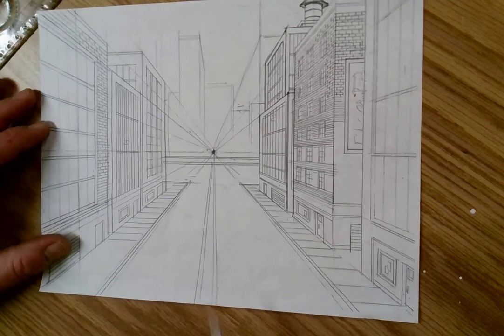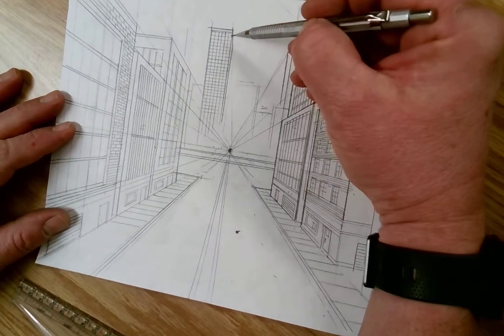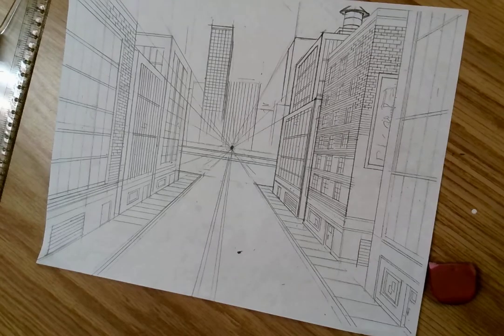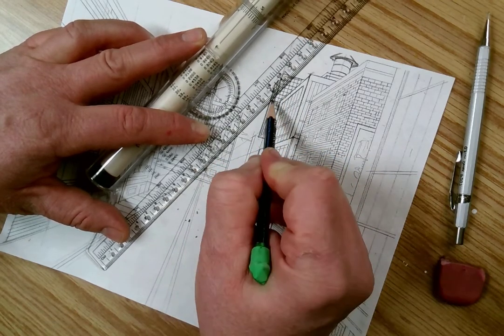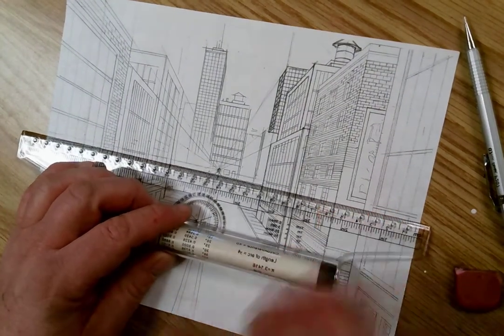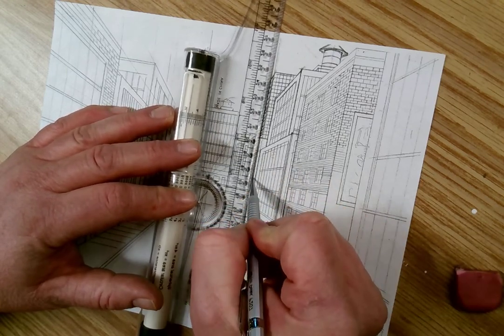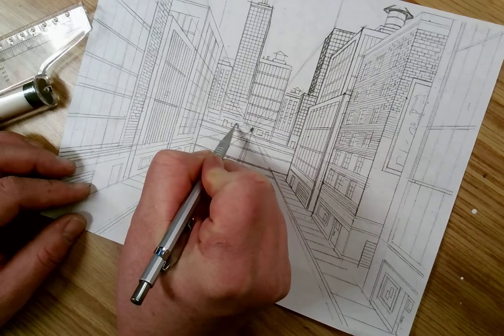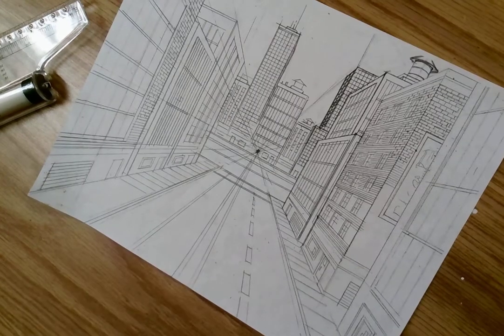One Point Linear perspective street part 5